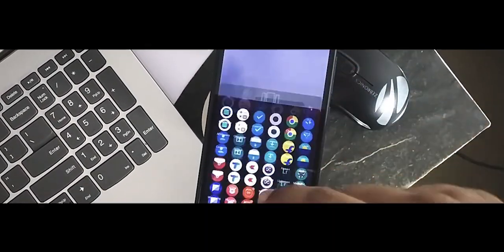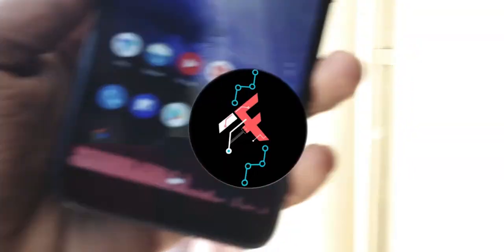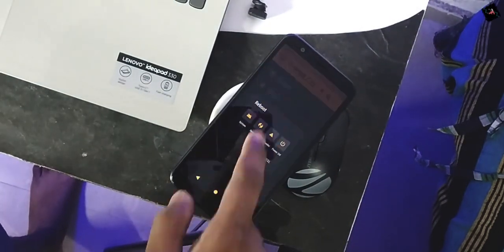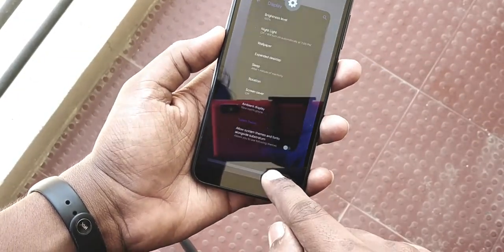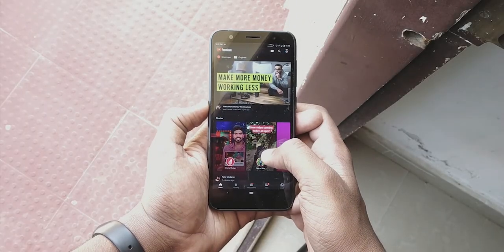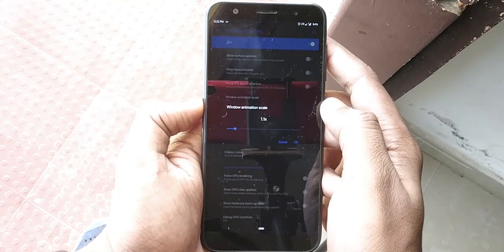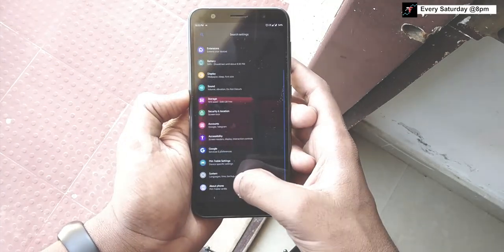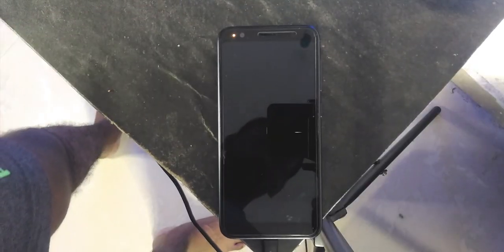5 Best Things you can do after installing GSI / Custom Rom - Best Things In Specific Field #16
5 Things you should do after installing GSI | Best Things in Specific Field Ep#16 |  Overview about GSI Settings | AEX | Resurrection Remix | Havoc OS | Dot OS

Hey there, how was doing? This is Kali from Techfanciers. So, in this video, we will be going to see 5 things that we should or can do after installing GSI. So, these things work in most of the customizable AOSP based GSI or Custom ROMs like AEX, Resurrection Remix and Havoc OS. Here I am personally using AOSP Extended PIE. Let’s we do this pretty quick on Best things in Specific Field Episode number 16. So, I will go!

Things that are mentioned in the Video:

1. Changing Boot animation
2. Dark Mode and Minimal
3. Ambient Lock screen and Quick Switch
4. Transitions and animation Duration
5. Pulse and Lock screen visualizer